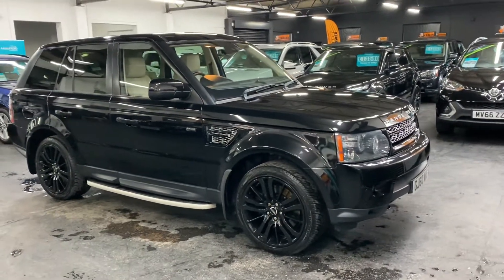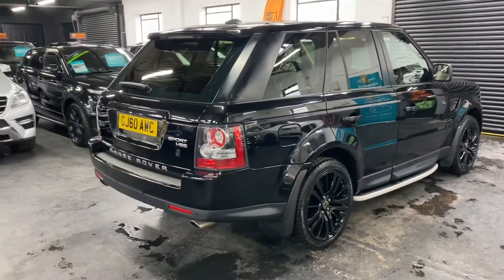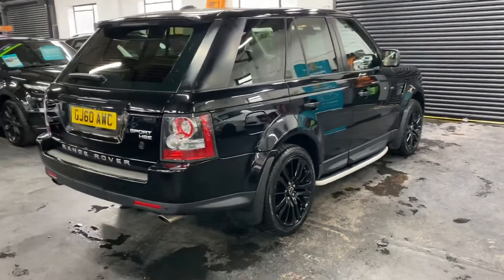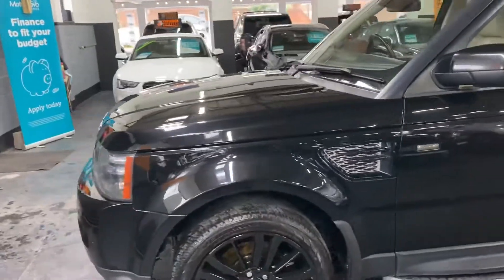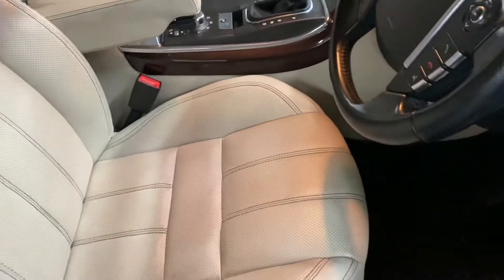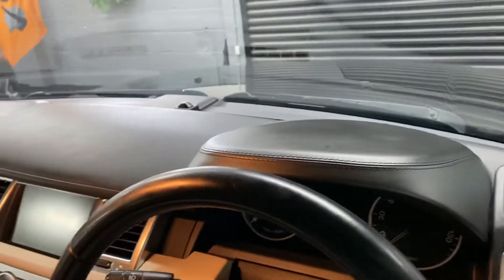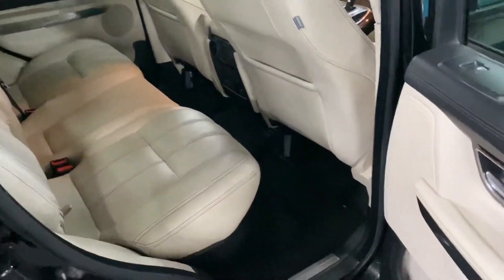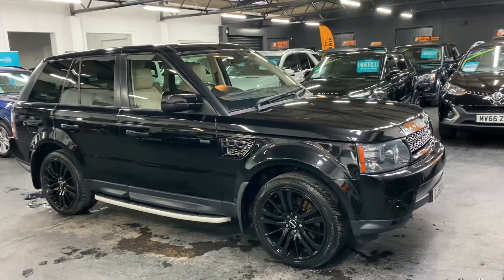2010/60 Landrover RangeRover Sport 3.0TDv6 HSE